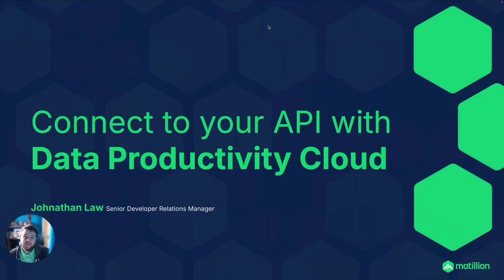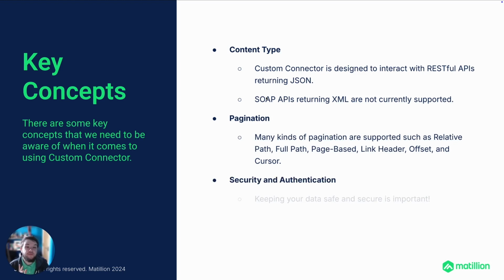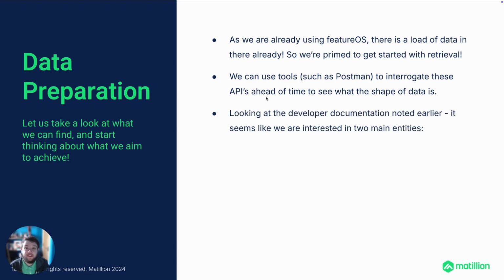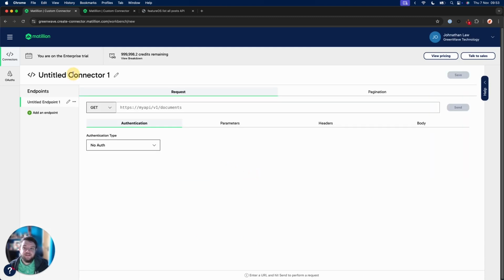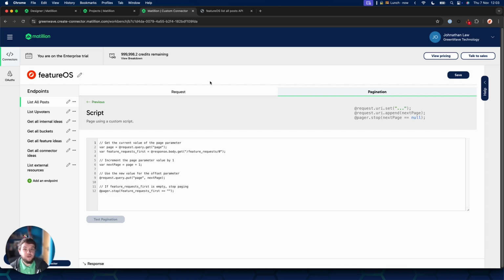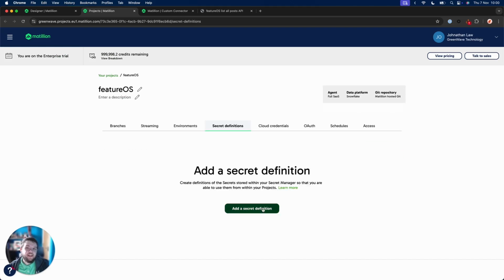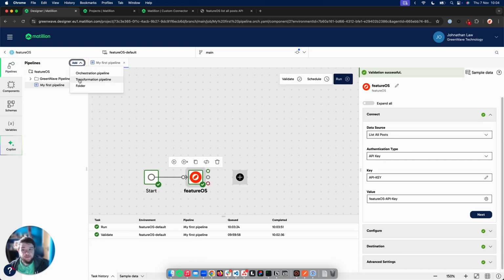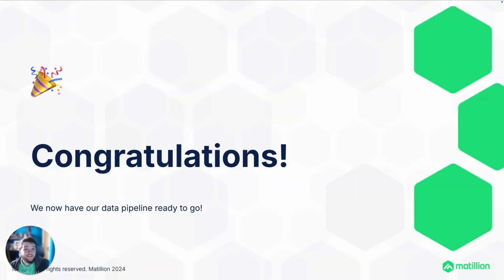Custom Connector 101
Connect to any API with Custom Connector

In the Data Productivity Cloud, the Custom Connector feature can be leveraged to interact with REST APIs and load responses into your cloud data platform target.